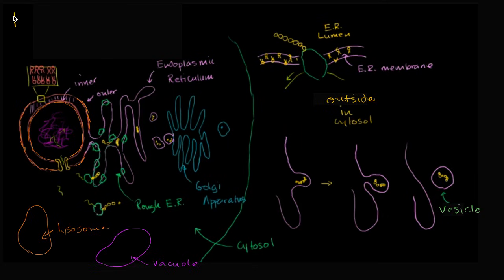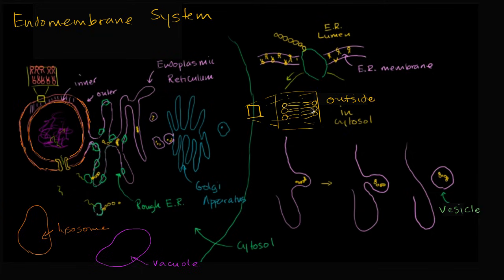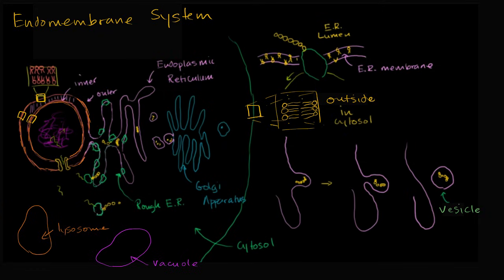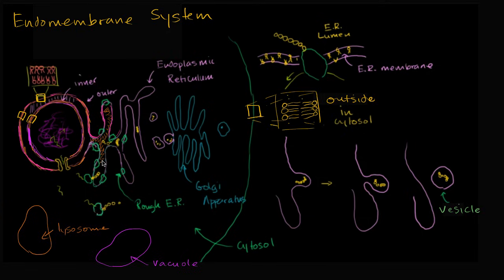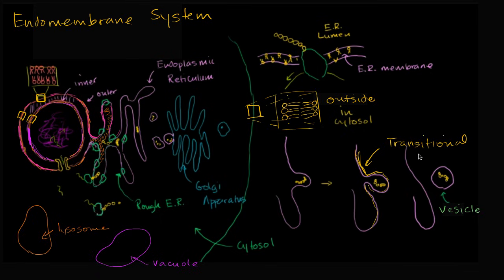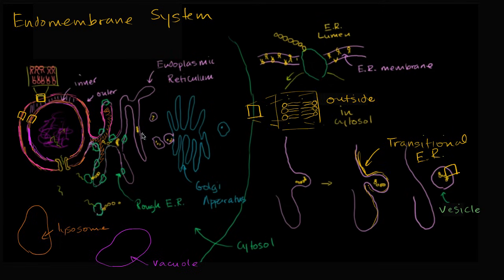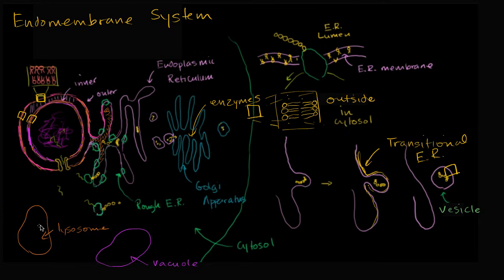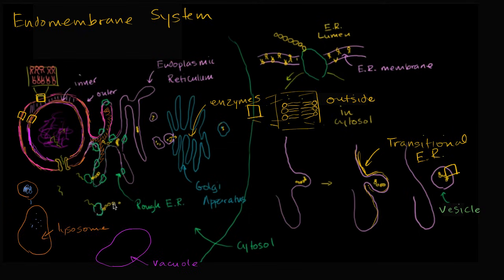Endomembrane system | Structure of a cell | Biology | Khan Academy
Courses on Khan Academy are always 100% free. Start practicing—and saving your progress—now

An overview of how the cellular membrane, nuclear membranes, endoplasmic reticulum, Golgi apparatus and other membrane-bound structures collectively form the endomembrane system in eukaryotic cells.